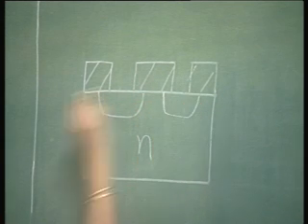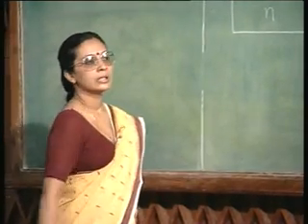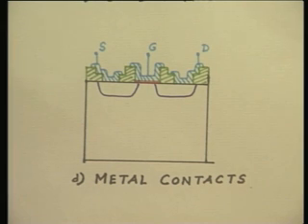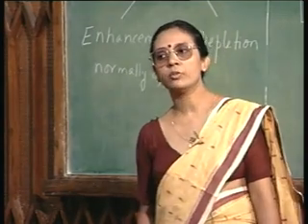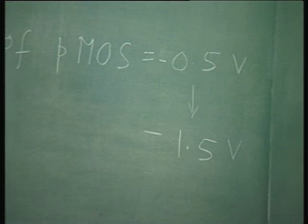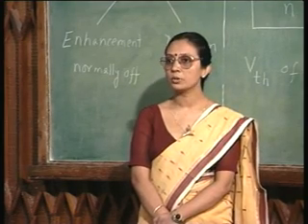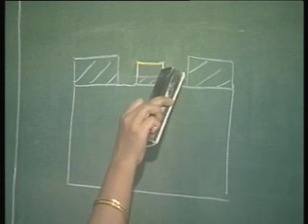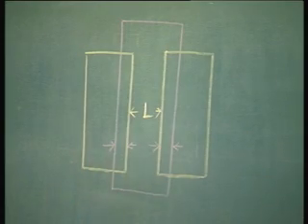Lecture - 2 Bipolar Junction Transistor Fabrication